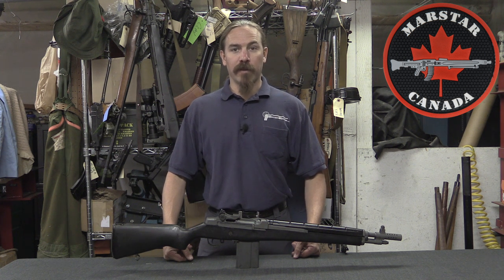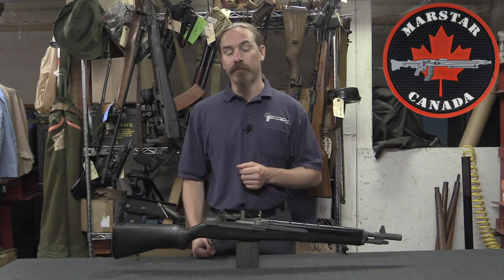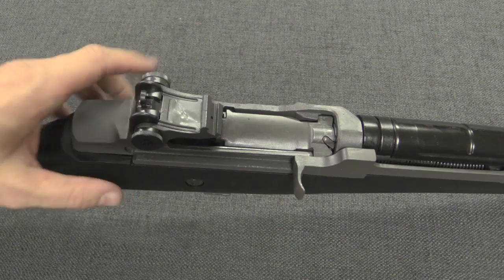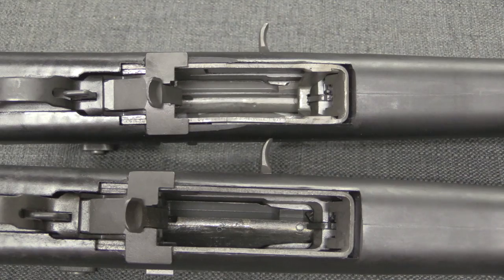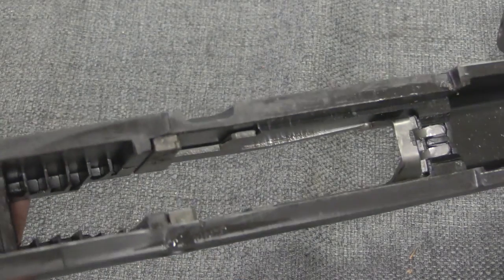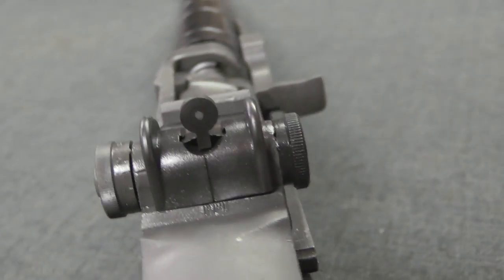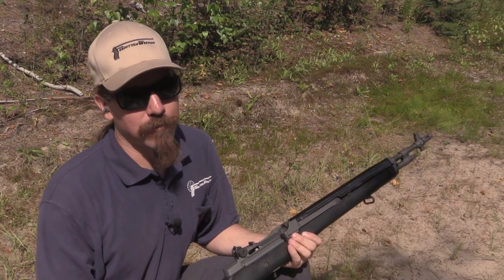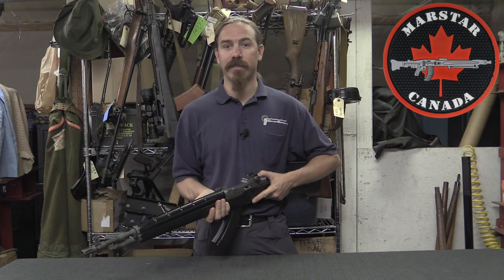Communist Heresy: Norinco's M305A M14 in 7.62x39mm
Norinco is a huge consortium of manufacturing plants in China that make all manner of goods for export, including military hardware. One of Norinco's factories has been making copies of the American M14 rifle for export for some time, although they are not seen in the United States because Chinese rifle imports are prohibited. Canada has no such restriction, however, and because Canadian law specifically bans most other 7.62mm NATO semiauto rifles by name, the Norinco M14s  (formally designated the M305) have become very popular there, in both original 22" and shortened 18.5" barrel lengths.

Just recently, the factory added another variation of the rifle - a conversion to 7.62x39mm, using AK magazines, called the M305A. This appears to have been a remarkably simply conversion, as the AK mag fits nicely into the receiver with only a minor change to the magazine support well in the stock. Sure, some might ask why one would want an M14 in 7.62x39...but those people are clearly not familiar with the firearms market. These smaller-caliber rifles are quite pleasant to shoot, and use much cheaper ammunition as well. They are substantially heavier than comparable rifles like the SKS, but have nicer aperture sights.

Thanks to Marstar for letting me examine and shoot one of the M305A rifles!